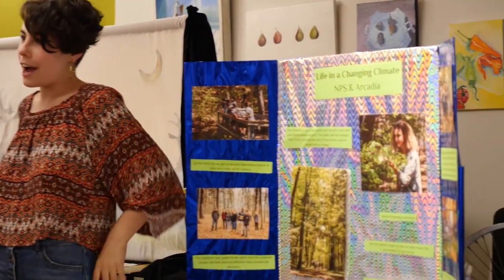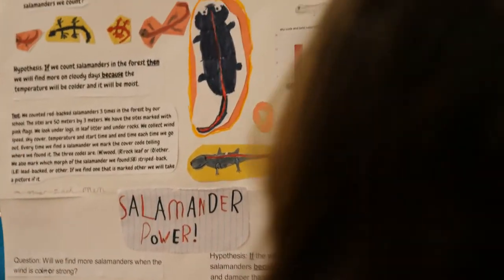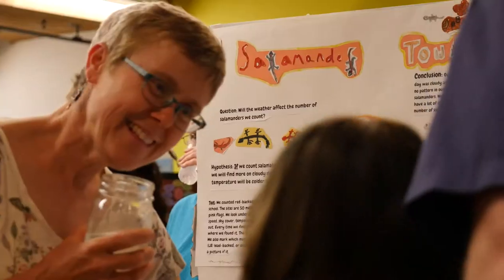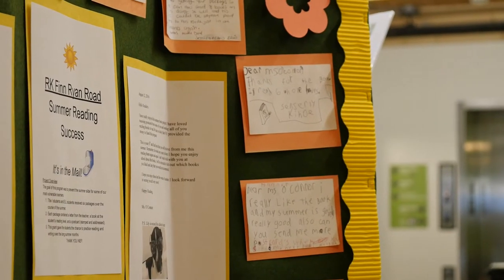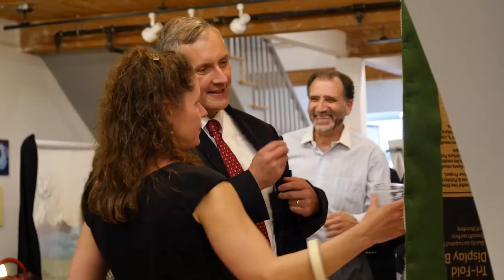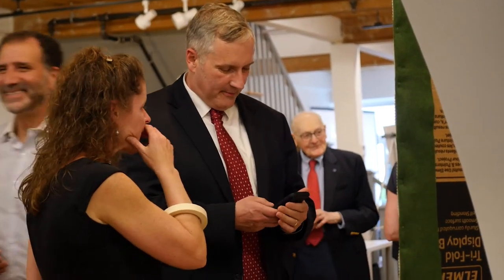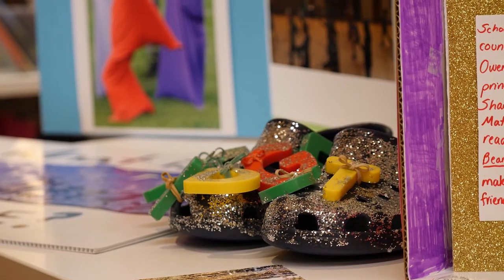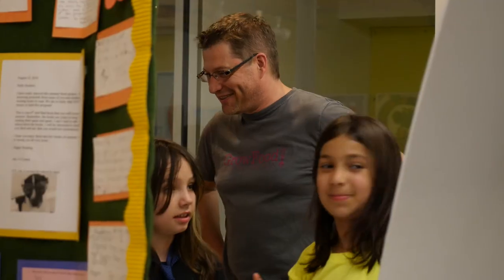Northampton Education Foundation Video